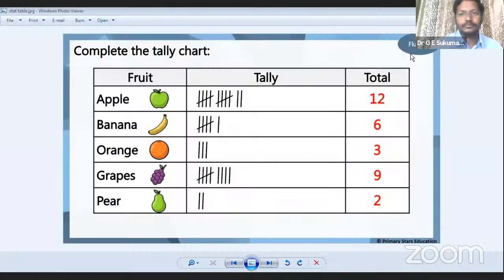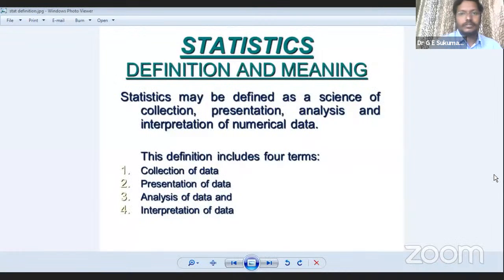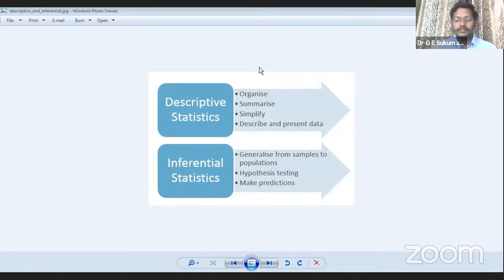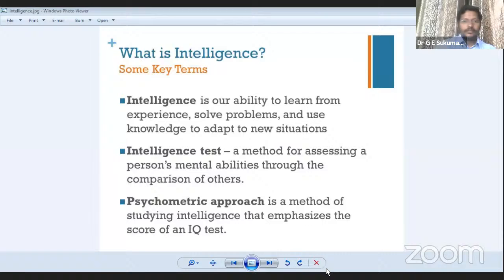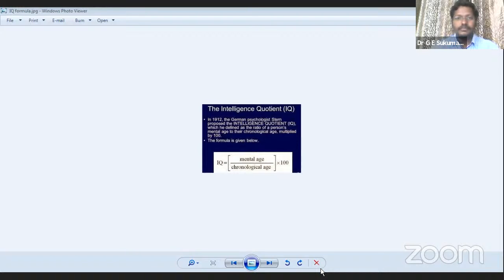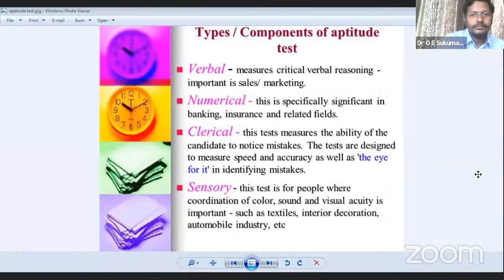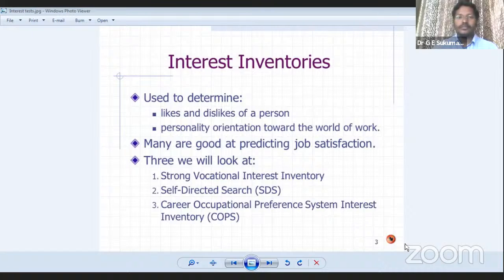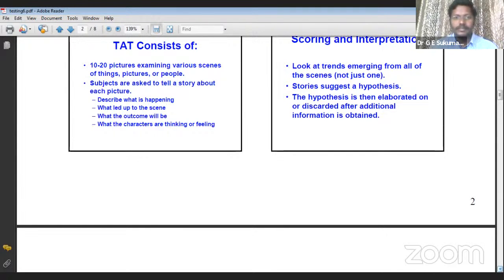UG 6th Semester Psychology (Core) English Medium- Dr. G.E. Sukumar